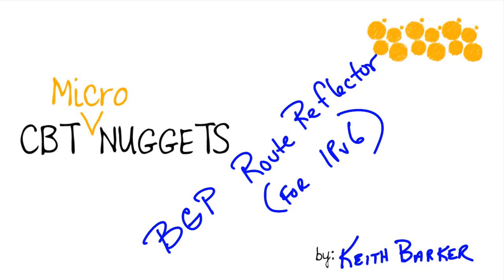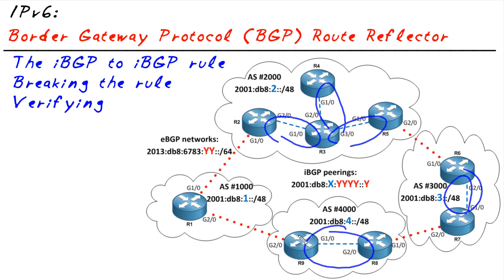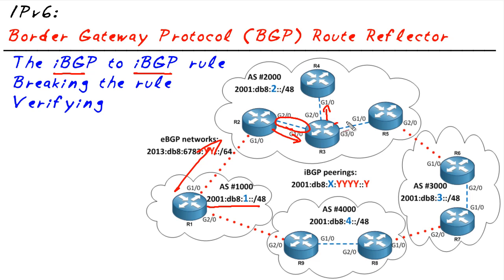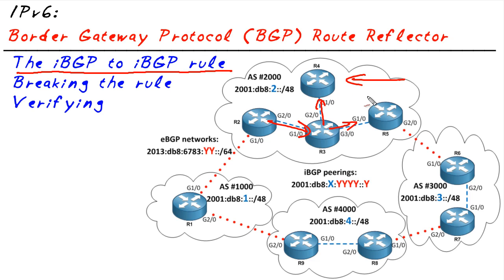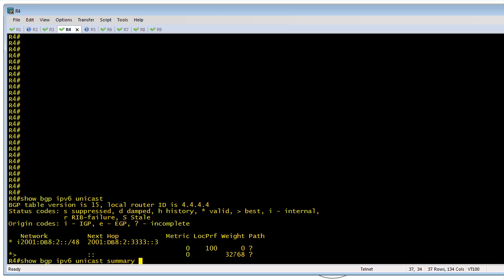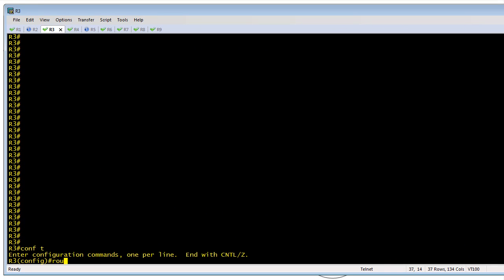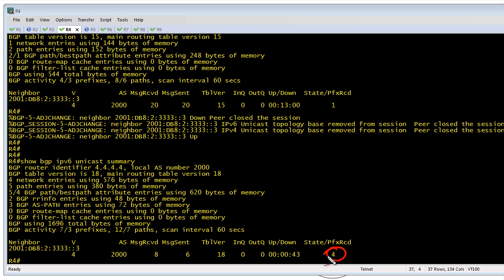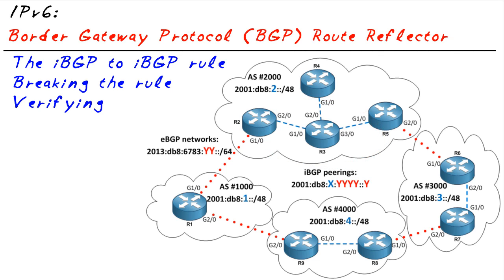MicroNugget: What is a BGP Route Reflector for IPv6?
In this video, Keith Barker covers the benefits of using a Route Reflector inside a Border Gateway Protocol (BGP) environment. This concept plays an important role in both IPv4 and IPv6. In this video, Keith will show you how to identify the benefits of using a route reflector inside BGP, then configure and verify it.

Keith digs into the benefits of using a Border Gateway Patrol (BGP) Route Reflector. In the video, he uses an example of an IPv6 topology, but it’s important to note that the concept of a route reflector applies to IPv4 as well.

There are both internal and external BGP neighborships, and it’s essential to understand a cornerstone rule. That rule says if a router learned about a route from an internal BGP (iBGP) neighbor, it assumes that everybody else in the autonomous system already knows about this route prefix, so it doesn’t bother advertising that concept. That’s a problem, and in this video, Keith shows you how to overcome this challenge.